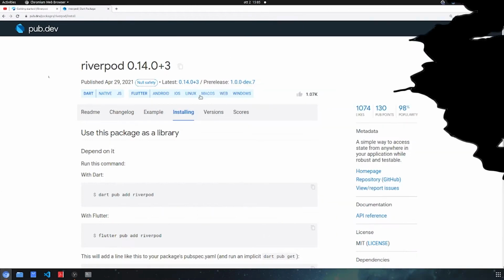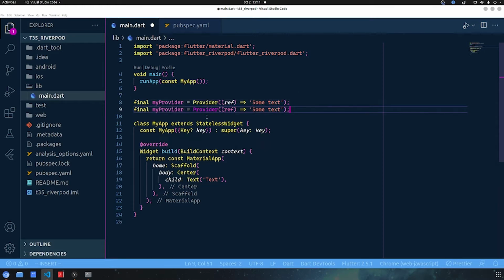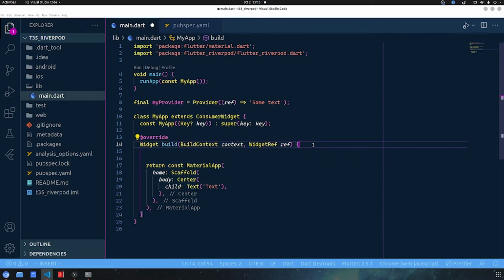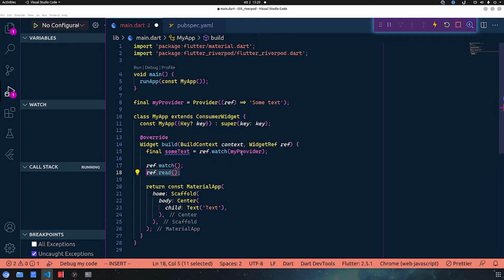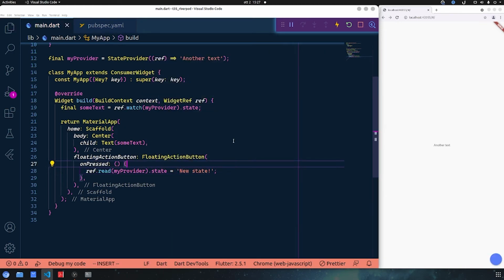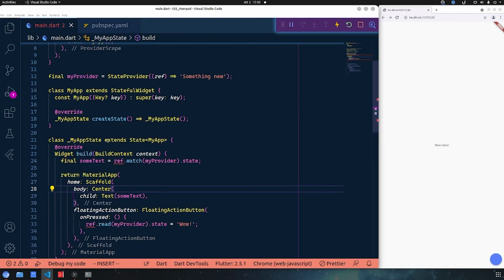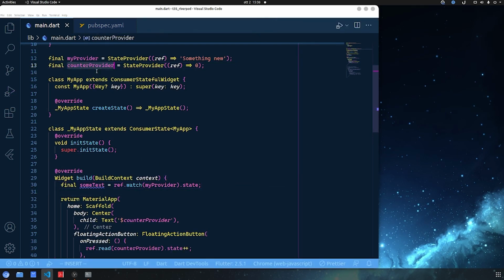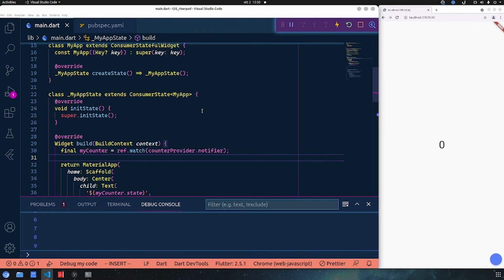Flutter Riverpod Tutorial Dev Version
(Re upload of previous video for bad quality thanks to Robert Mrobo) I have made this video as the first part explaining the latest version of the Riverpod package. This is the DEV version, as far as I read, you can use it in production but being careful, since the actual production version and the DEV version have a huge gap and difference.

Really sorry for my mistake, I have uploaded the previous video on 480p, really sorry for that mistake!

✏️ - 𝗪𝗥𝗜𝗧𝗧𝗘𝗡 𝗧𝗨𝗧𝗢𝗥𝗜𝗔𝗟 - Soon inshAllah(God Willing)

⏱️ - 𝗧𝗜𝗠𝗘𝗦𝗧𝗔𝗠𝗣
00:00​